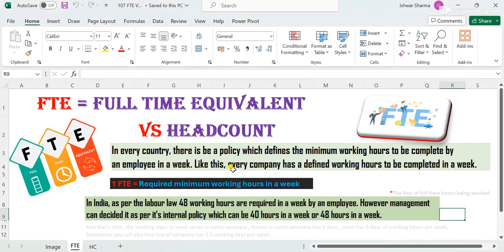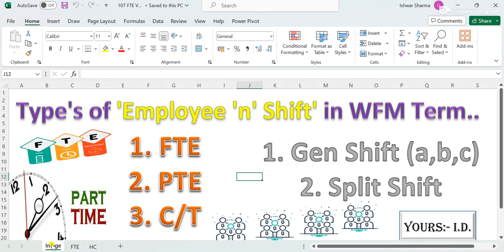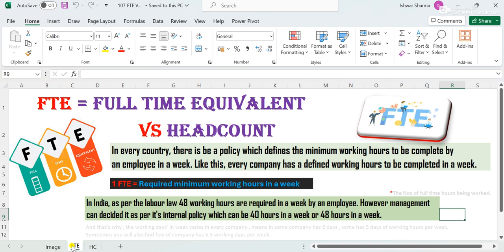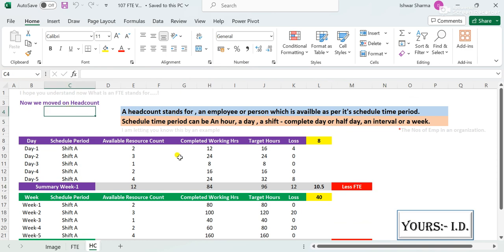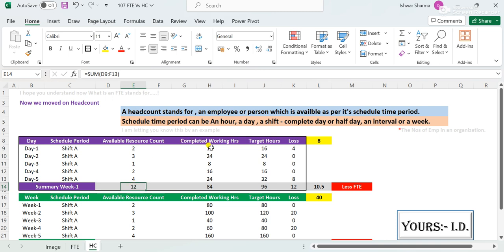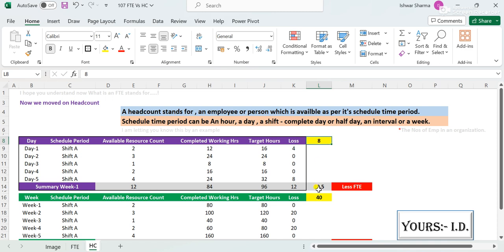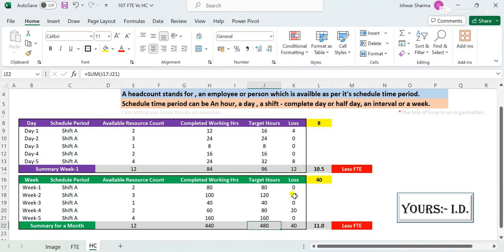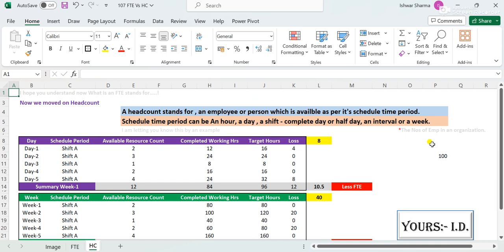Difference between FTE & HC (In ENG)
In this video, I  tried to understand you about the difference between FTE and headcount. and some little discussion about type of employment and shift in terms of WFM.

Thanks